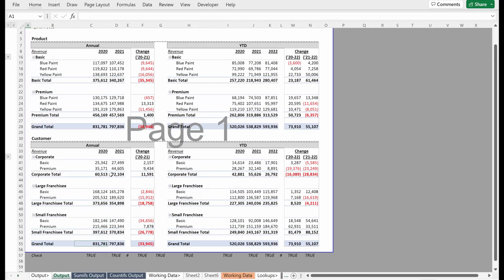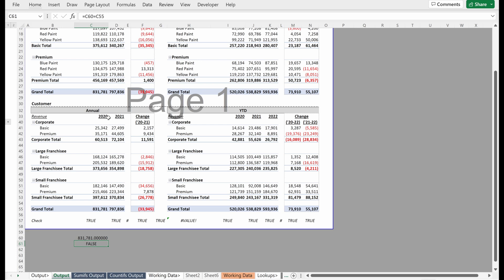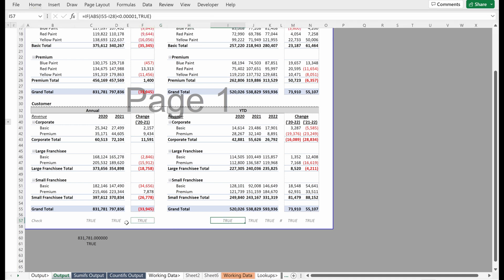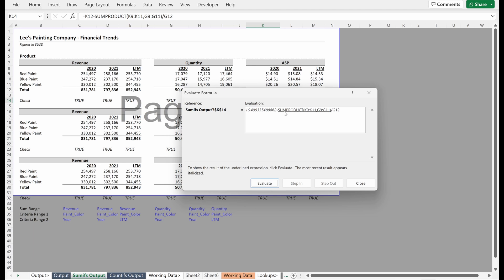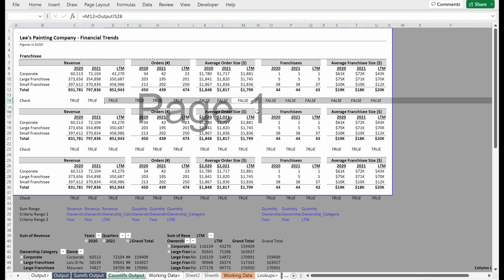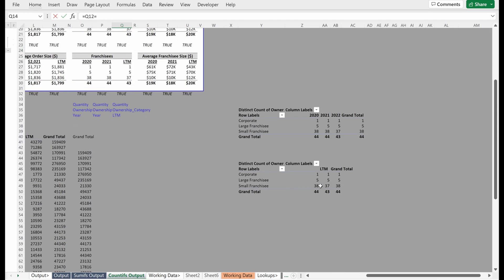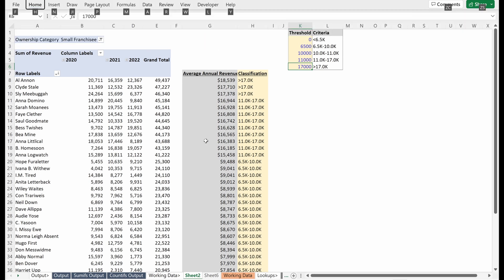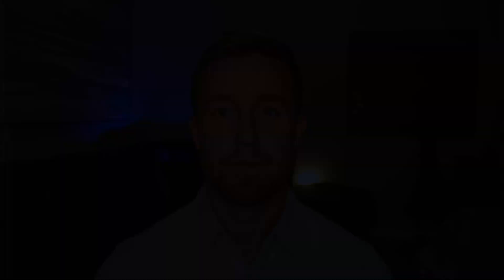Checking your Analysis is Correct (NEVER HAVE A BUSTED MODEL AGAIN)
In this video we dive into the Excel to walk through tactical tips for setting up checks in your model.